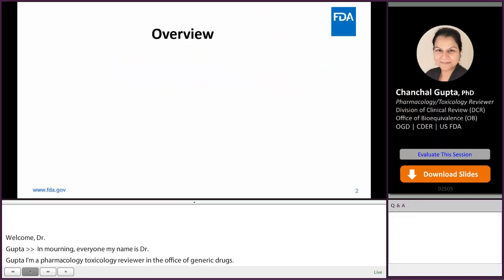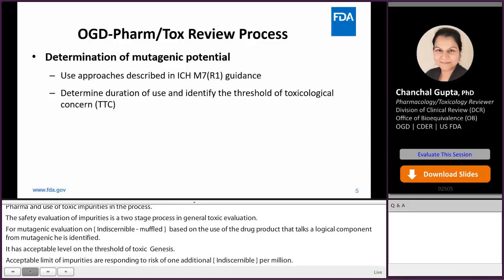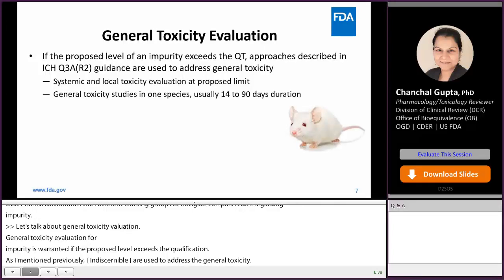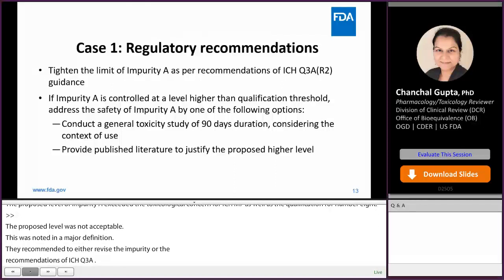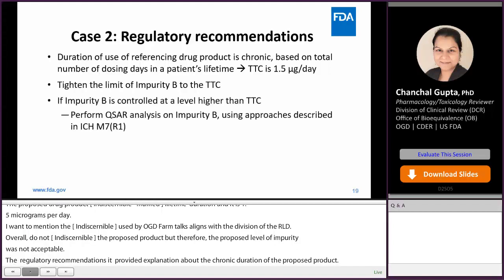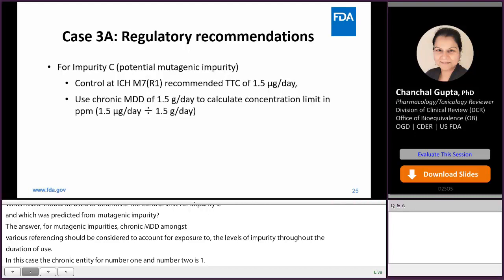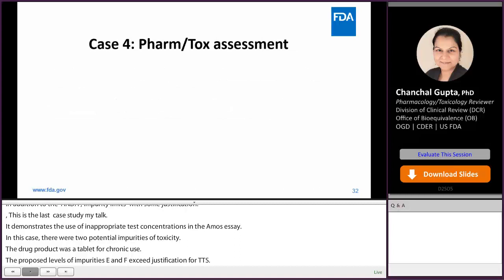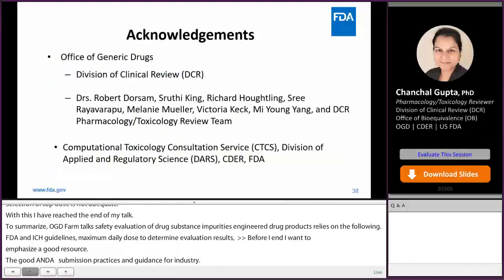Safety Evaluation of Drug Substance Impurities in Generics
FDA discusses the OGD-Pharmacology/Toxicology (Pharm/Tox) process for safety evaluation of impurities in drug substances through case studies, which emphasize critical elements in safety evaluation and commonly occurring deficiencies in DMFs.
Presenter:
Chanchal Gupta, Pharmacology/Toxicology Reviewer in the Division of Clinical Review (DCR), Office of Bioequivalence (OB), Office of Generic Drugs (OGD)